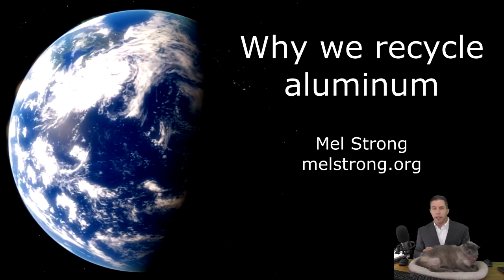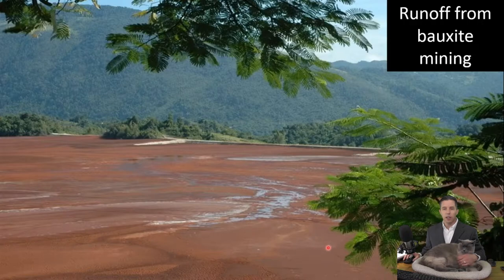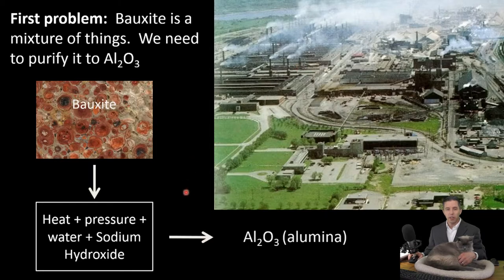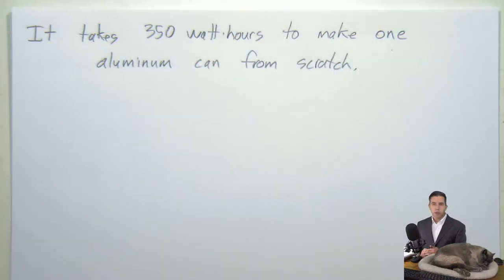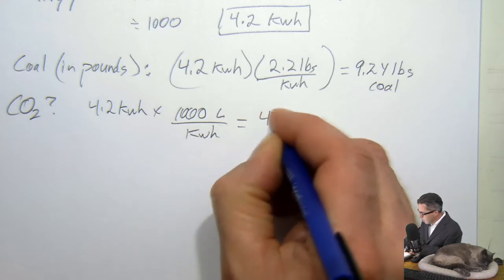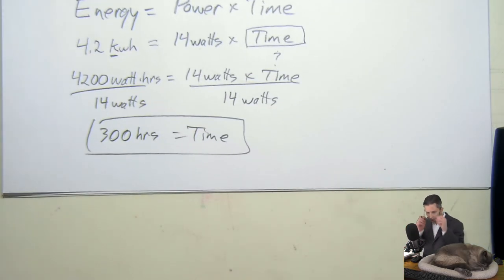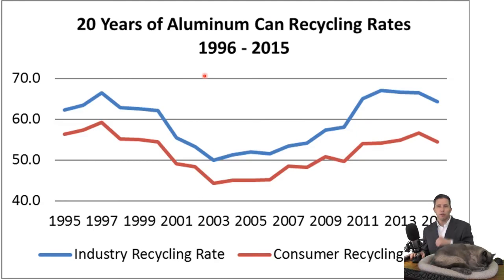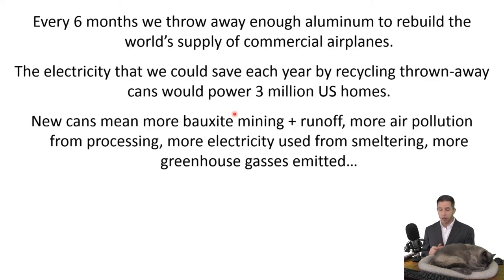Lecture 19: Why we recycle aluminum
Originally part of the Blue Planet lecture series at the University of New Mexico.